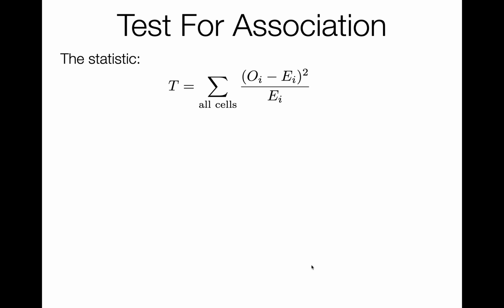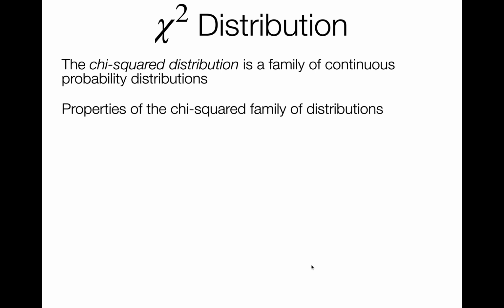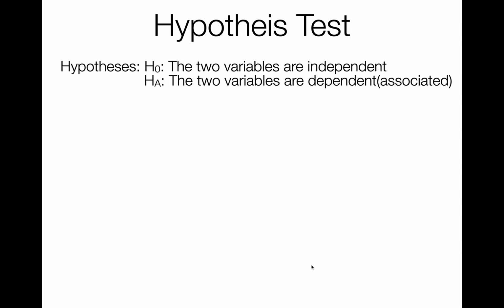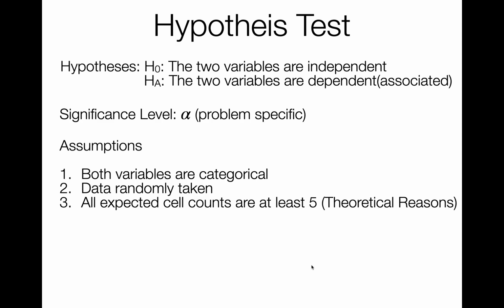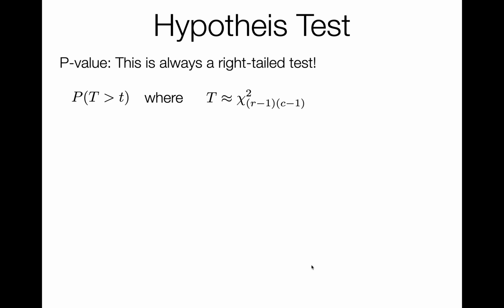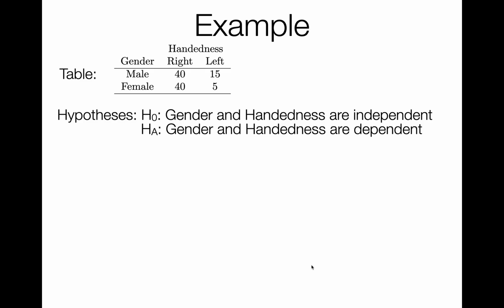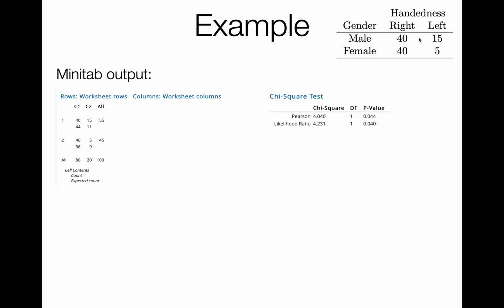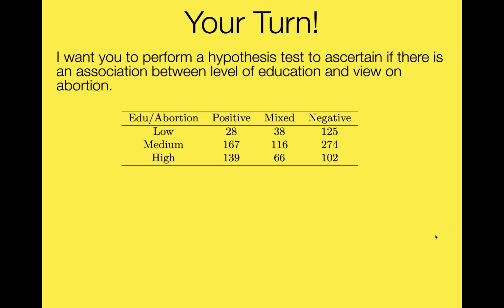Applied Stats Lesson 10 Part 3